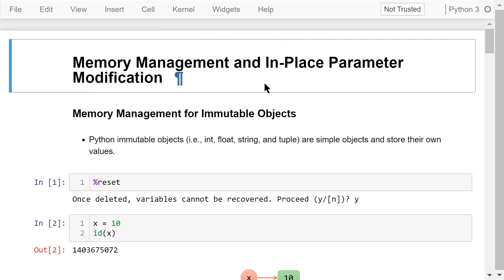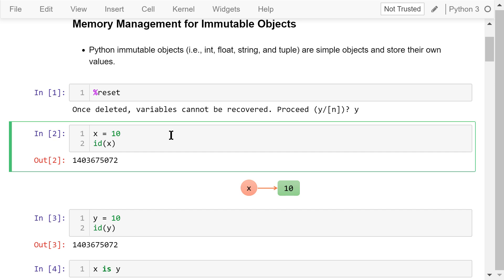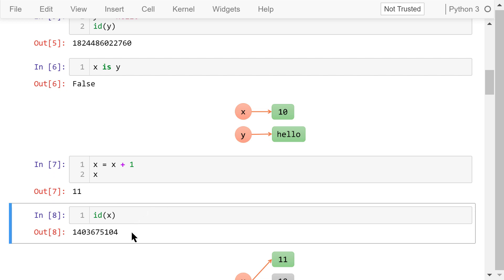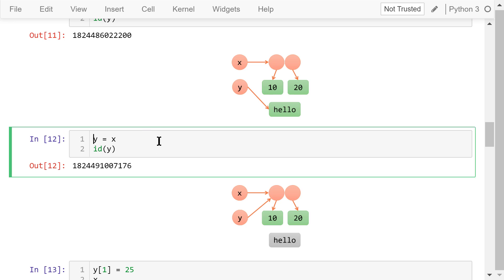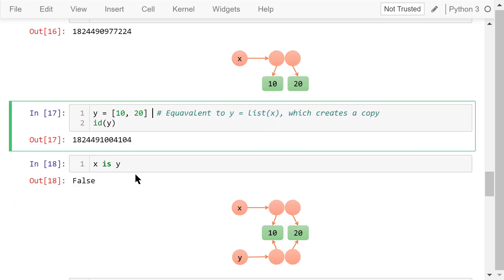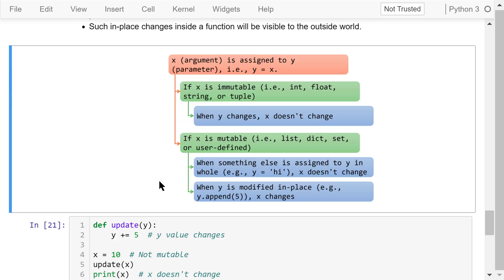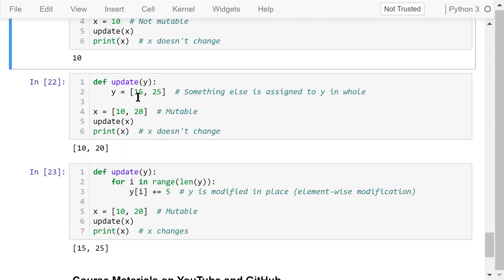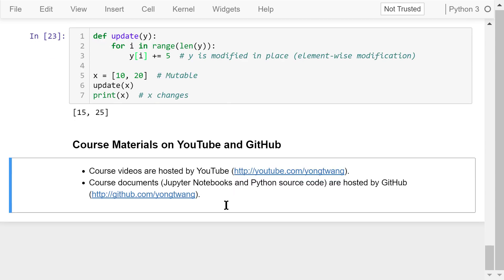Engineering Python 08B: Memory Management and In-Place Parameter Modification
In this video, I'll try to use very simple terms to explain memory management and its application in modifying function parameters in-place.